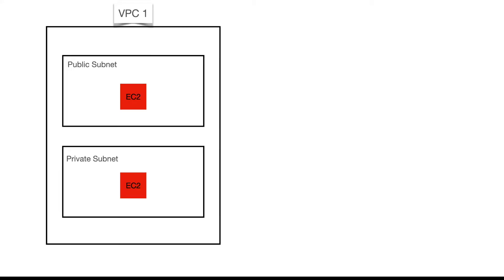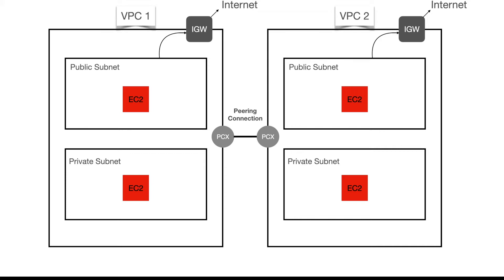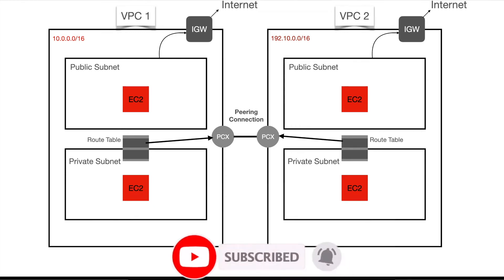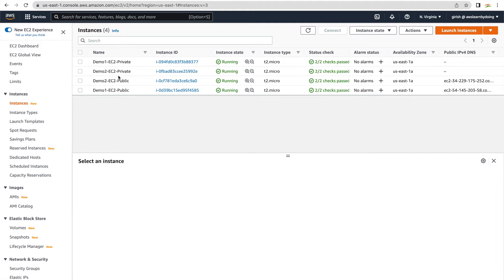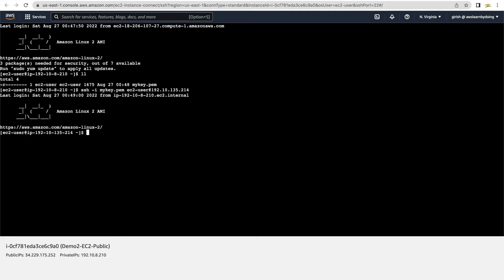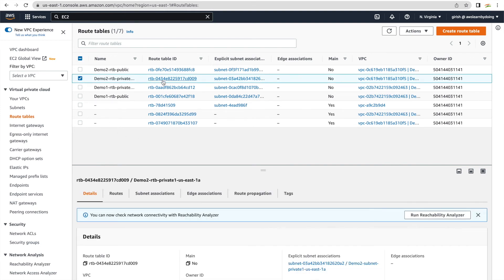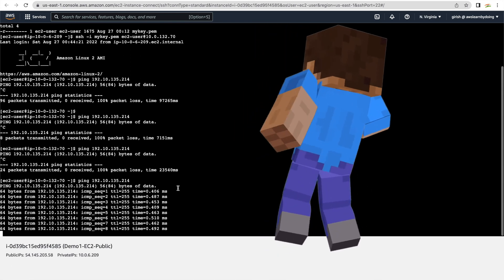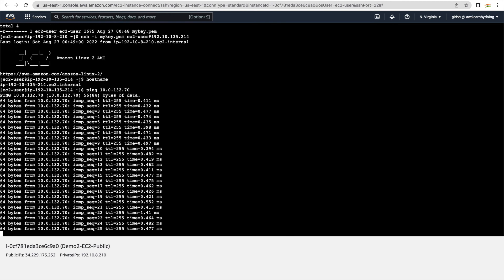How to access resources between VPCs - VPC peering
This tutorial will explain you complete process for setting up VPC peering connections. First video will go through architecture in easy to understand manner and then hands on lab.
You can’t miss learning with this video.

If you want to see how to build fundamental VPCs and subnets needed for this tutorial, then refer my earlier video.

I am coming up with more videos on AWS networking fundamentals and have created playlist, please make sure you check this out. You will not regret spending your valuable time with me :-).

Timecodes
00:04  Explain Architecture
02:28  Verify network components are in place
06:19  Create VPC Peering Connection, add route, changes to SGs etc.
11:15  Verify connectivity works and that too bidirectional
12:39  LAB Cleanup